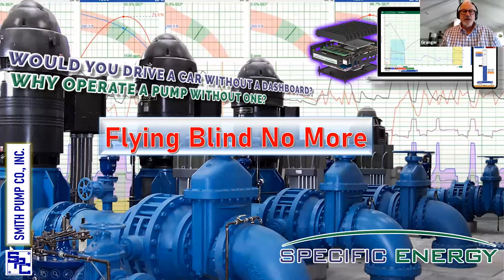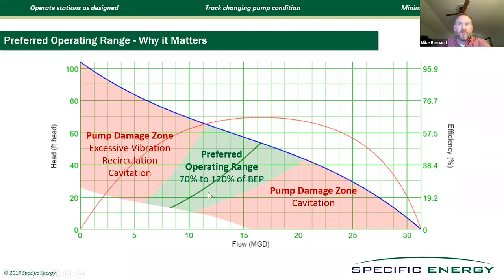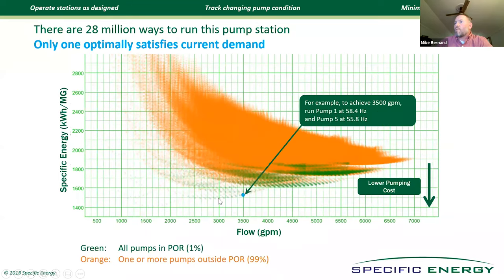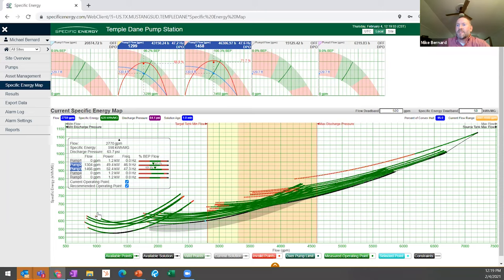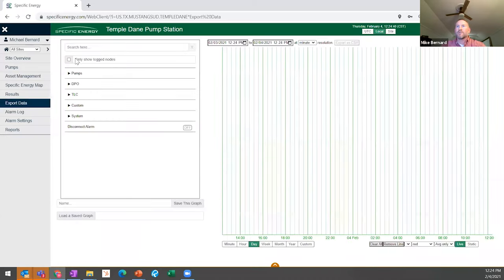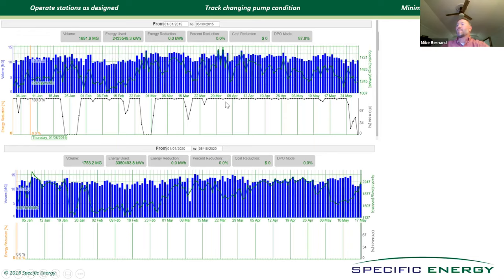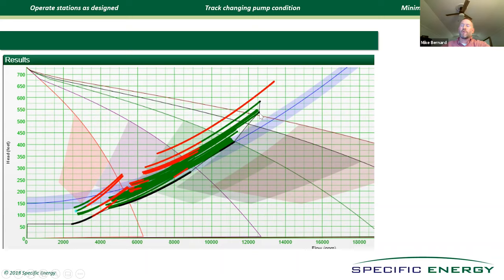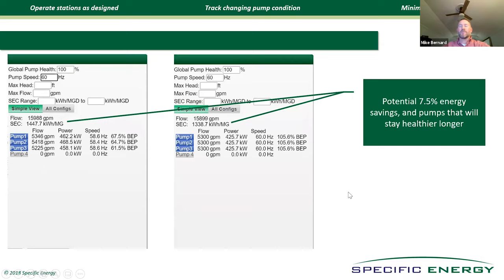Webinar Specific Energy Dynamic Pump Optimizer February 4th 2021